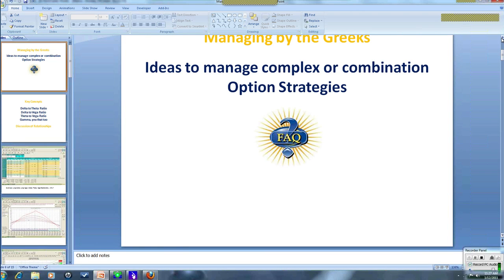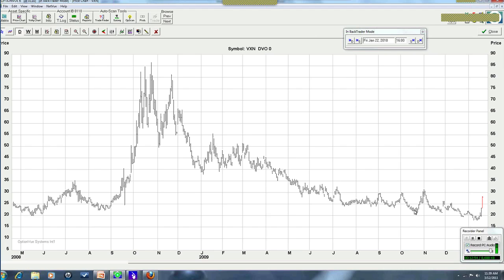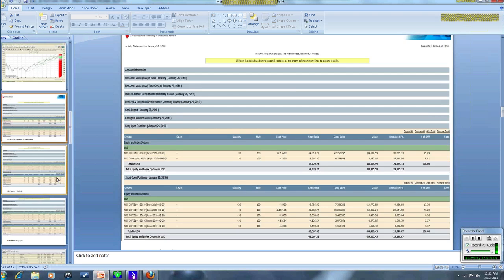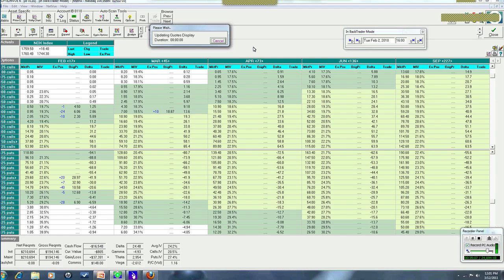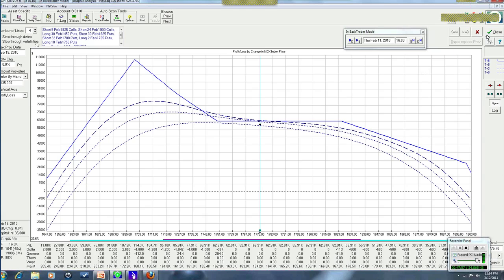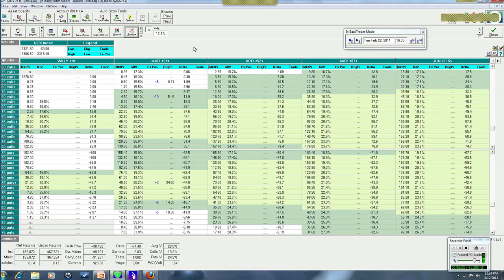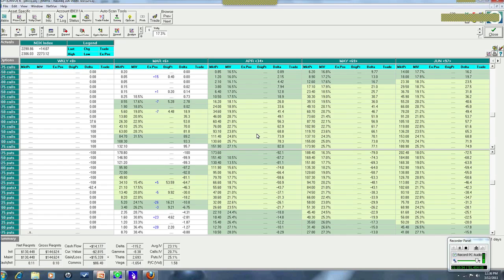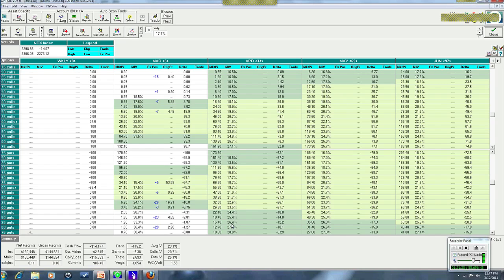Managing by the Greeks Interview -- Tony Sizemore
Seth Freudberg interviews Tony Sizemore about how Tony manages his option positions by the Greeks.  Tony walks through several trades and shows exactly how he adjusts his positions based on the option greeks.